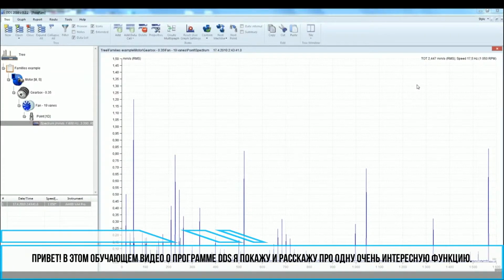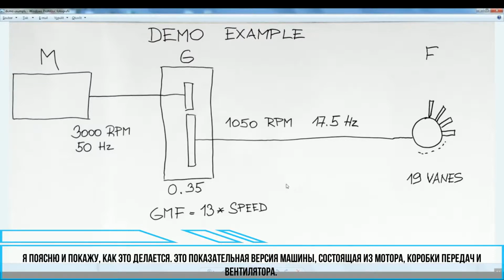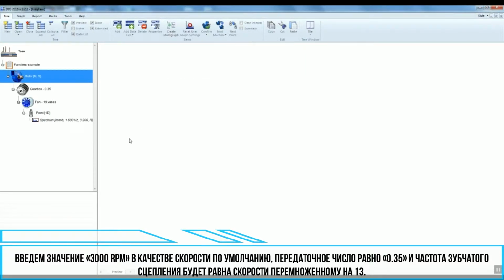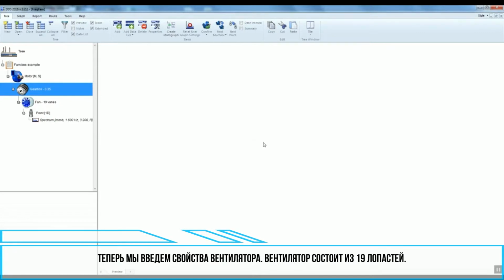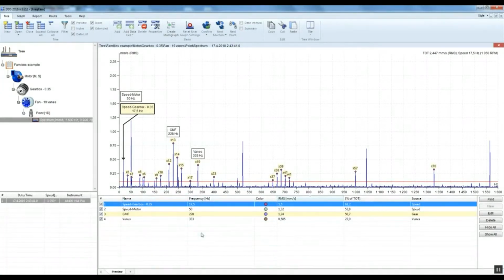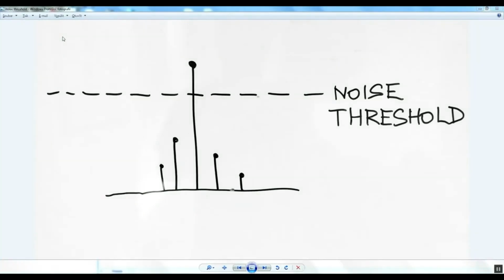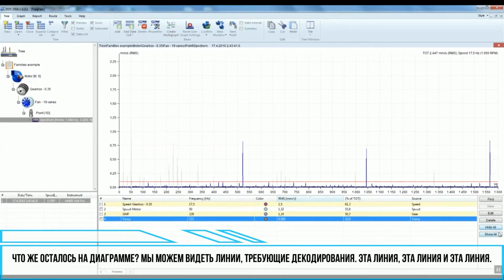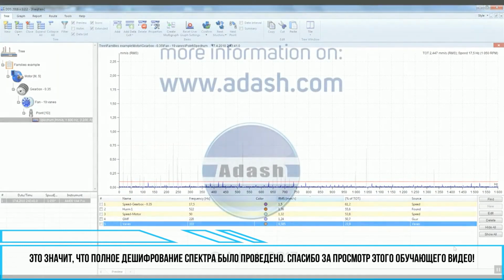Как декодировать БПФ (FFT) с помощью функции "родственная частота" Adash DDS ч.6